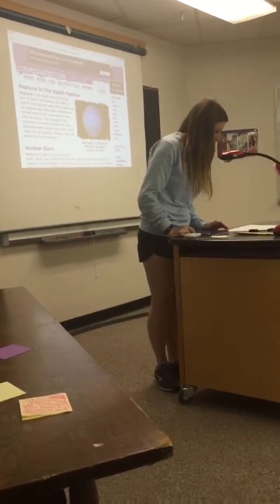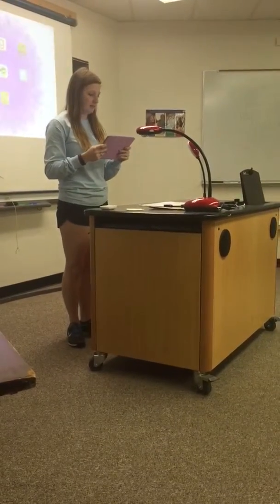Using Digital Resources to Create Anchor Charts